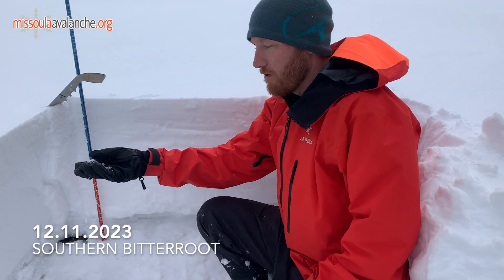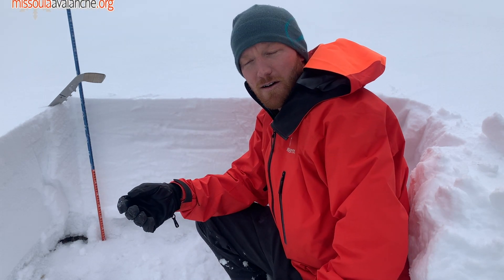12.11.23, Southern Bitterroot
WCMAC Forecaster Cam discusses conditions in the Southern Bitterroot.